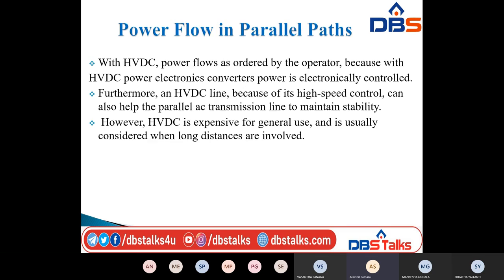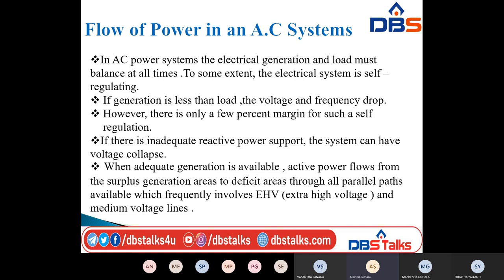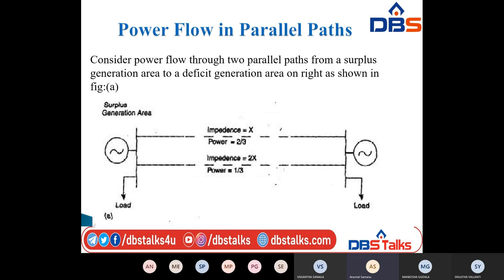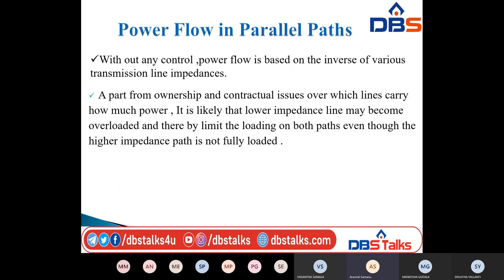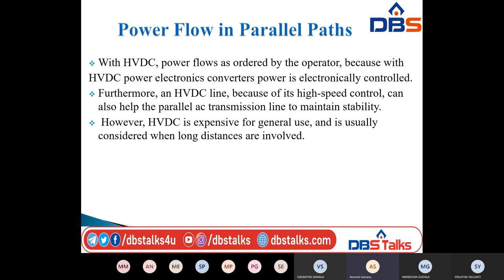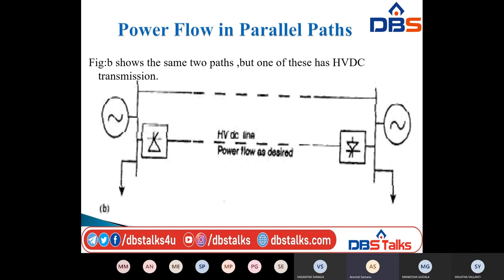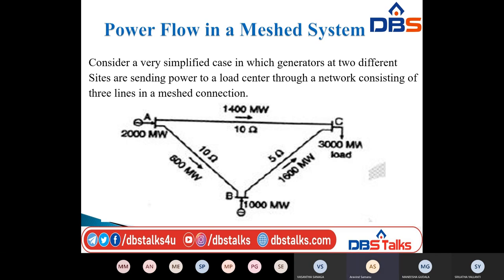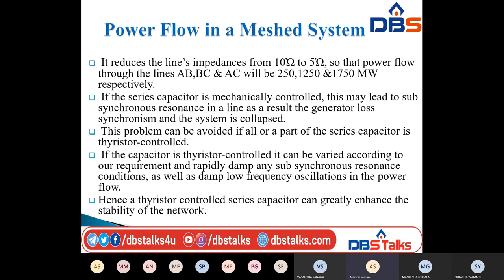DBS -IV-EEE_I SEM_FACTS_CONCEPTS OF FACTS DEVICES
This Video covers the following topics:

Subject: FLEXIBLE AC TRANSMISSION SYSTEMS

Branch: ELECTRICAL & ELECTRONICS ENGINEERING
Year: IV B.Tech - I Semester

Unit No: 1 –CONCEPTS OF FACTS DEVICES

Topic: Power flow in AC Systems, Power flow in Parallel Paths, Power flow in Meshed Systems

Thanks to
Mr.S.Aravind,
Assistant Professor,
Dept. of Electrical & Electronics   Engineering